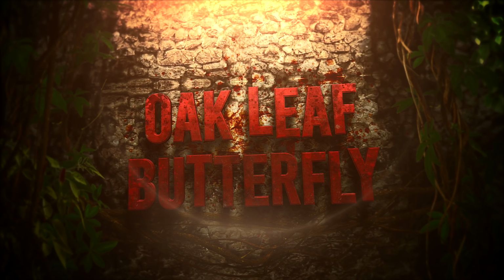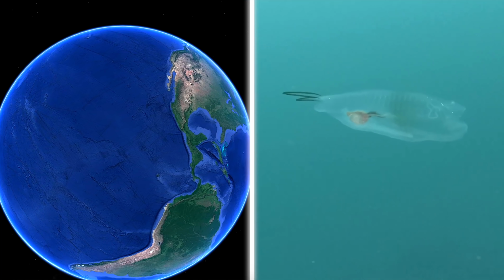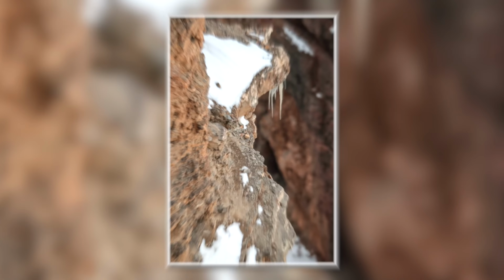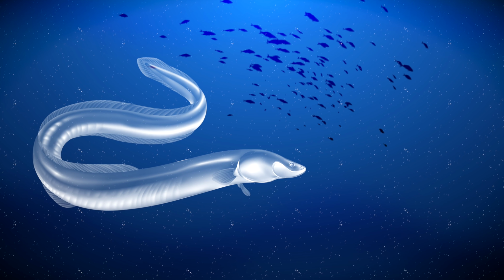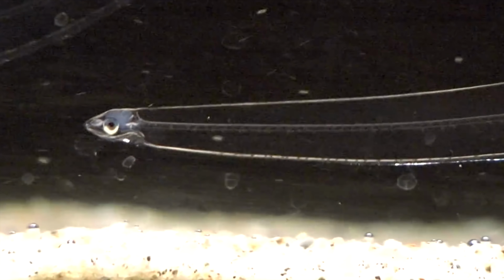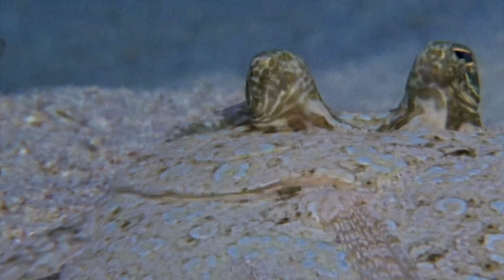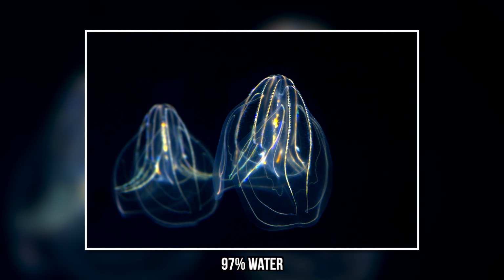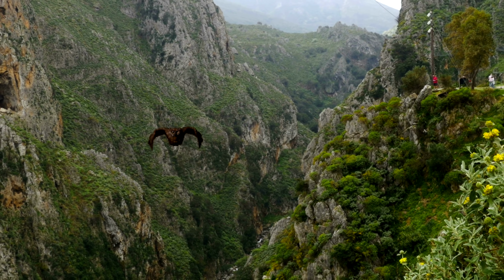10 Invisible Animals In The World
10 Invisible Animals In The World

Description:
Charlie from Top 10s looks at animals which are invisible and impossible to see!